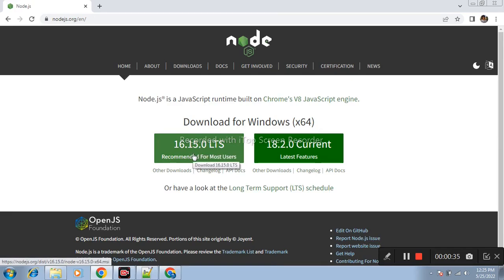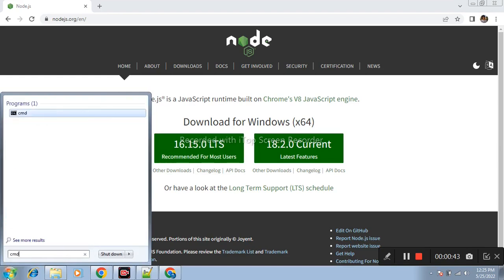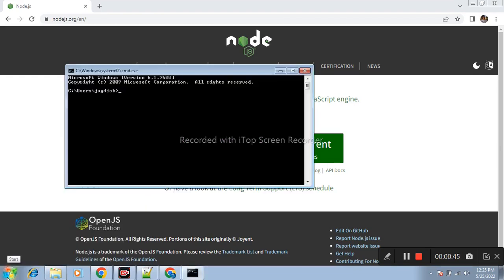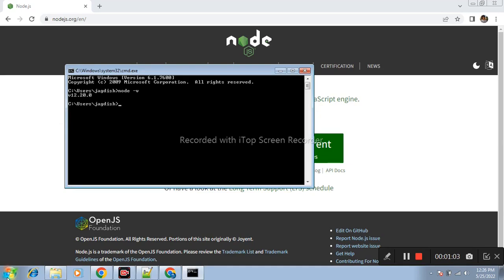Node js Tutorial : #2 Installation of Node js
Hello Friends, In this video we will learn how to install Node js.